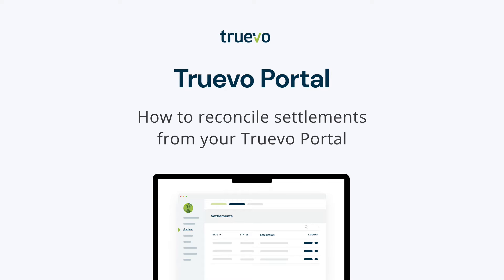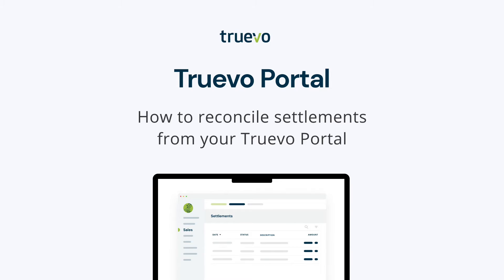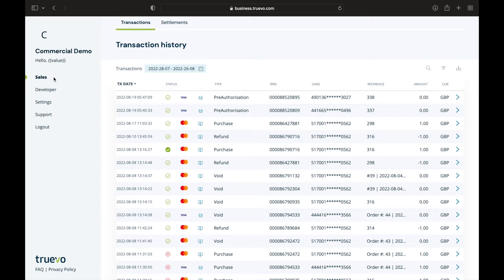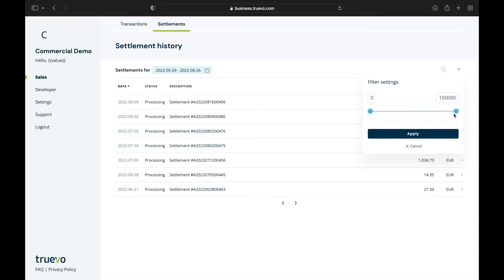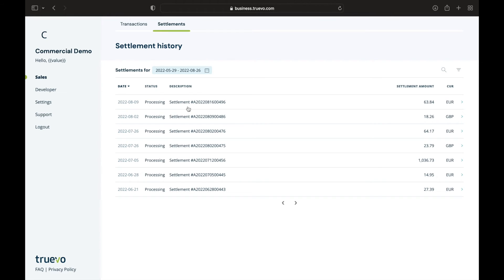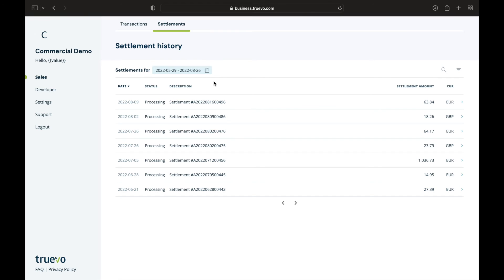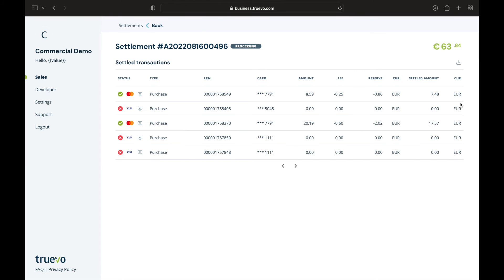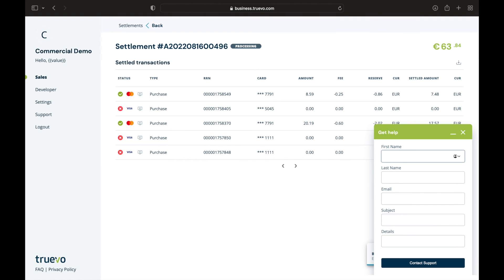How to reconcile settlements from your Truevo Portal | Truevo Payments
In this video we’ll introduce you to the settlement feature in your new Truevo Portal and explain how settlements are processed. We’ll help you understand the different statuses and share some tips on how to see exactly what made up each settlement.